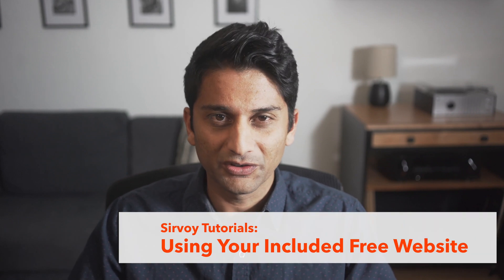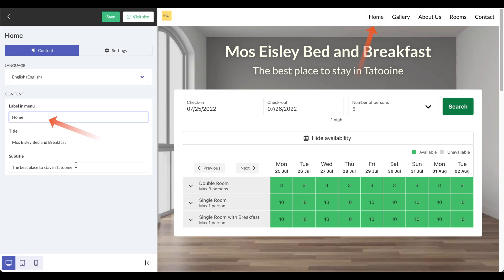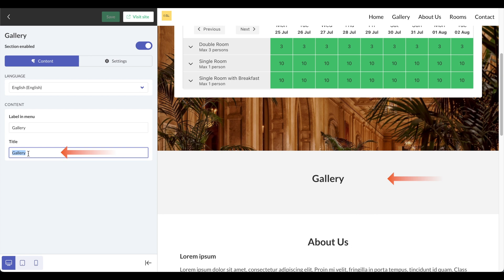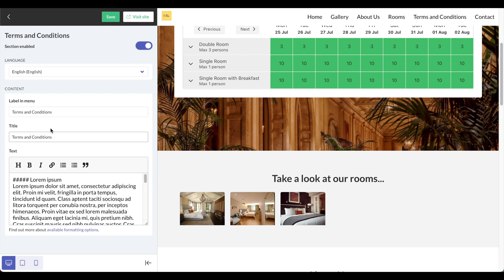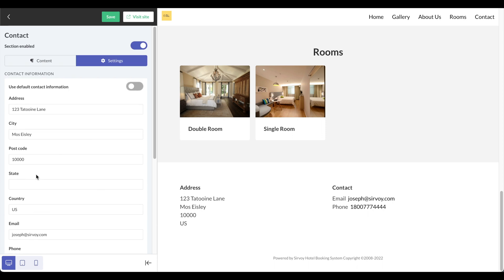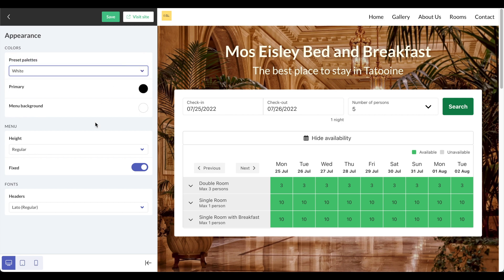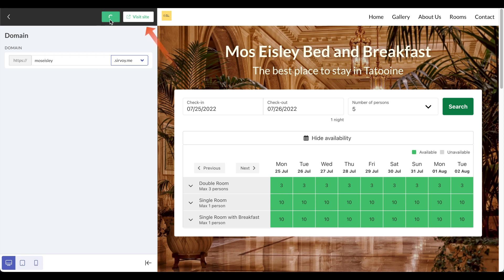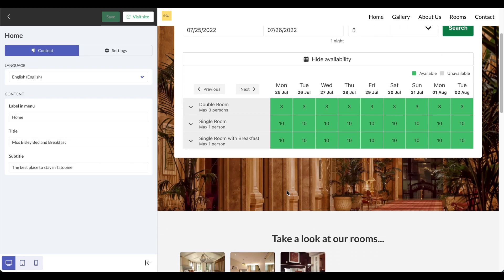Sirvoy Tutorial - Using Your Included Free Website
This tutorial video will show how you can use the free website builder and one-page website for your hotel on Sirvoy Reservation System. It will also along the way introduce you to various parts of the Sirvoy interface.

**The included one-page website is only for those using Sirvoy Pro**

Sirvoy is an easy-to-use online reservation system for hotels and other types of accommodations.